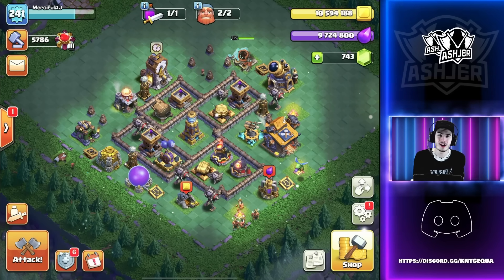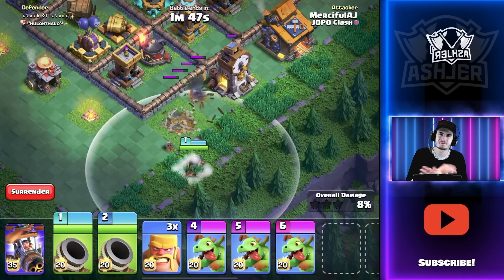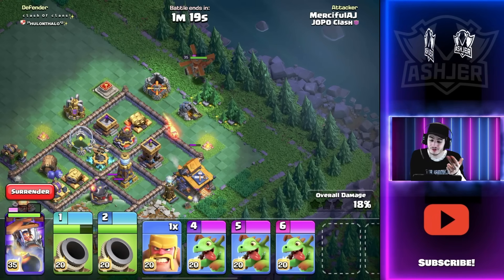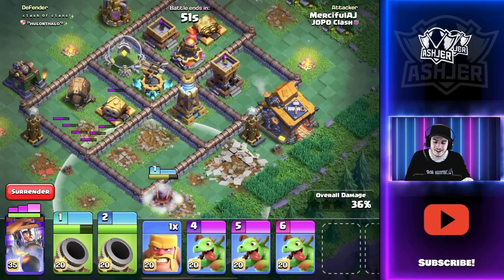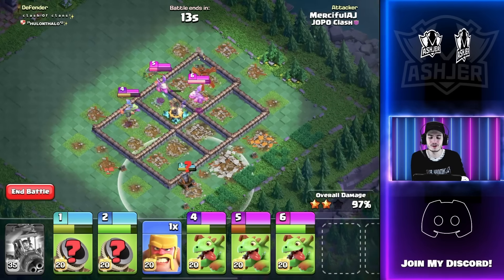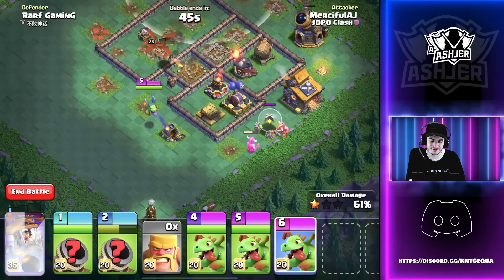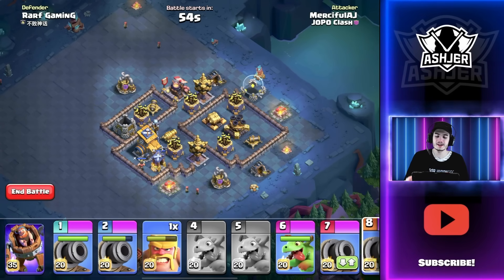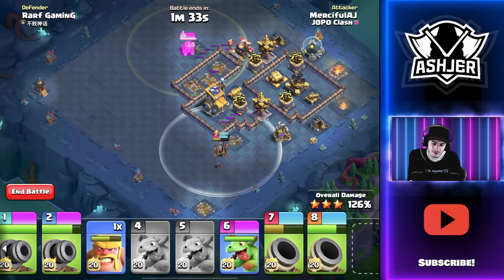Mass Electrofire Wizards CRUSH Top Players! | Clash of Clans Builder Base 2.0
Check out the participants!